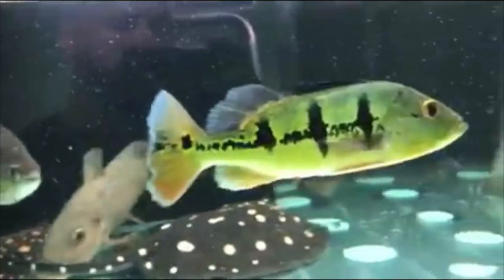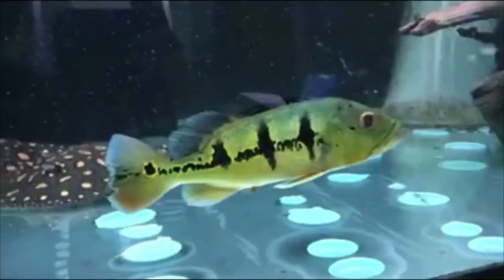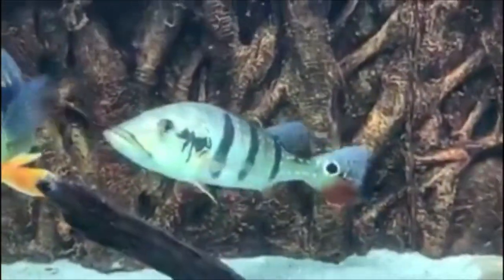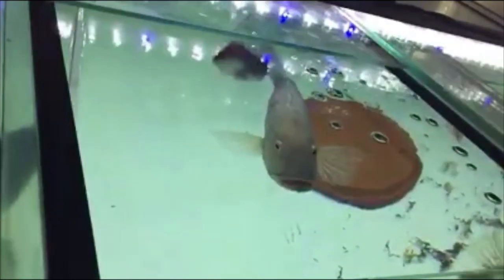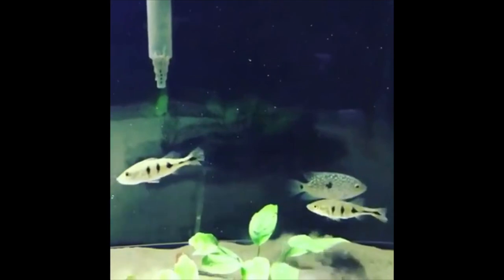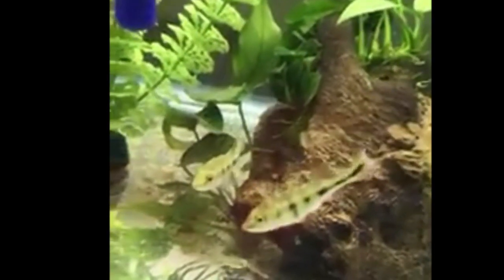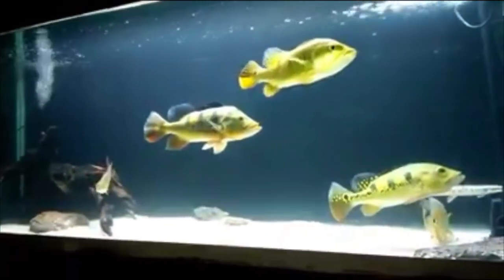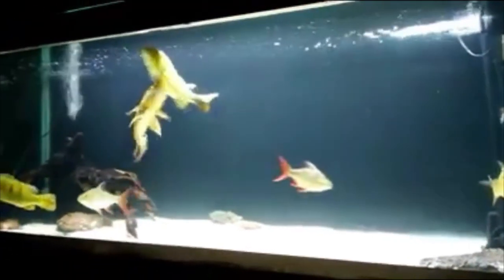Setup a Peacock Bass Aquarium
Most peacock bass keepers use a couple canister filters on their big aquariums. The Sunsun 404b is a beast filter for a fair price. I highly advise them.

More Aquarium Posts:
Thanks for the add :) I currently have 5 Betta boys. The most recent one (Theon) was dying the day I brought him home. I thought he was going to be DEAD the following morning. He didn't! After 3 days of some TLC he made a full recovery. Jon Snow is slowly getting over fin rot. He's the most skittish of the 5.

You need a female so you can name her “Daenerys Stormborn of the House Targaryen, First of Her Name, the Unburnt, Queen of the Andals and the First Men, Khaleesi of the Great Grass Sea, Breaker of Chains, and Mother of Dragons."

I know right? I was intending to purchase a female Koi (was going to name her Cersei)...but the depressed and dying 75% off Red Dragon Plakat male caught my eye and I couldn't just leave him...so I gave him priority over the flamboyant, healthy female Koi Betta.

Overall this store does a decent job trying to keep their bowls clean but they stock TOO MANY!! so many Bettas just sit week after week through countless water changes, people lifting and moving their tiny prisons around... and he was a short fin male among such beauties like the Rose Gold's, Opals, rose tails, black orchids, etc. The stress took its toll I guess. He went belly up at the bottom of his tank with very labored breathing after rising and sinking like a stone for a couple of hours that first evening in his new tank. I was sure he was hours away from death. I did what I could. said a prayer...and was stunned to see him balancing on his Betta leaf the following morning. Over the next 2 days he got stronger and got over his swim bladder disorder.

Just picked up another 20 gal. for $10 , it will be my 4th tank and I'm only about 90 days into it. As they say , I'm gettin down with the sickness!! As long as you can keep your water parameters in check, you can have tons.  I am lazy and hate algae, so give away a 5 gallon bucket every few months. It really doesn't matter, they're going to breed and overstock you anyways. I recommend at least 1 or 2 platy to eat some of the fry, a siphon for frequent water changes, and a good strong filter. I have about 50 in my 20 gallon right now.

My personal max of guppies/20g would probably be 20. The key is water change, water change, water change. I do small water changes frequently, between 5 - 10% daily and that's only get siphon up detritus and uneaten food. Lots of plants help as well. I have bare bottom tanks so its easier on the cleaning.  I over filtrate - using Fluval 50 and a large sponge filter. I do have some corys and SAE for my clean-up crew.  Oh and I keep the males and females separate.  Remember any fish will stress when you overcrowd and if you have an outbreak of external/internal parasites etc...that's a lot of fish you'll need to watch and treat. If you decide on an all male tank, there be lots of fin nipping and chasing which could also stress out the fish. If you decide on a a mixed gender tank - you'll have a lot of fry. Hope this helps.

I’d put 20 males in there and call it a Day.   If you are gonna put females I’d start with a trio(1 male , 2 females) but realize you will wake up on morning and wonder why you have 12 tanks, an Aquabid account, and 30 shipping boxes in a fishroom that used to be a game room. Are there any other tankmates? Decorations? Maybe they care nervous in a new environment and just kind of schooling together as a defense mechanism. I'd give them a couple days to settle.

As Above poster said, give them a few days to settle in. When I move fish from one tank to another in my fish room they do the same sometimes. Your fish have travelled far to get to you, it is expected for them to be nervous.

Maybe they're just stressed? You can wait till they get used with the water or give them stress coat or a pinch of salt. Kinda freakin out ,fed my tank this mornin as usual, all looked well , an hour later all 20 of my fish are huggin the plants at the surface nearly motionless. Did 10 % water change immediately. Very nervous now.

Either a contaminant got in there like an oil/lotion that covers their gills or ammonia is through the roof. may require a big water change, but test first to see what’s going on. If they are at the surface it’s an oxygen issue most. Likely. I would an an air stone or lower the water level(if using HOB or Canister) to get a greater surface disruption.

I did 40 % water change and about 50% of the fish have returned to normal behavior . I think you might be right about the contaminants I was using a kitchen knife and cutting board to prepare the food this morning and there could have been some fat or oil left on there that I didn't notice. Holy crap I gotta be careful.